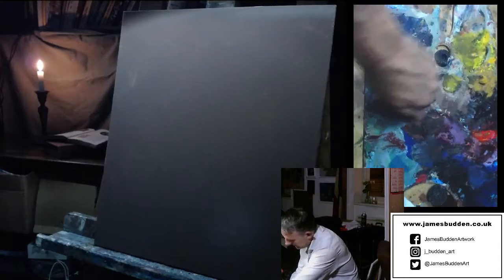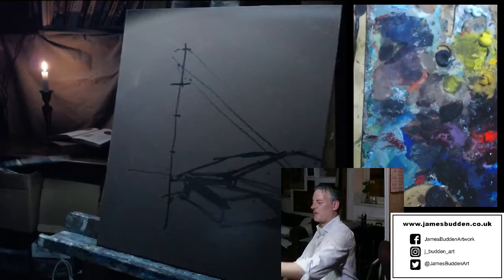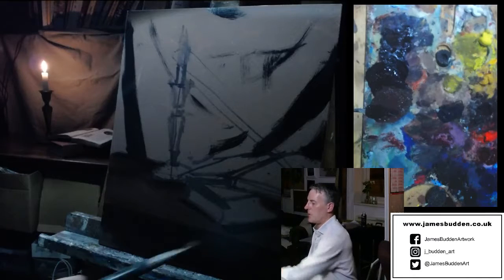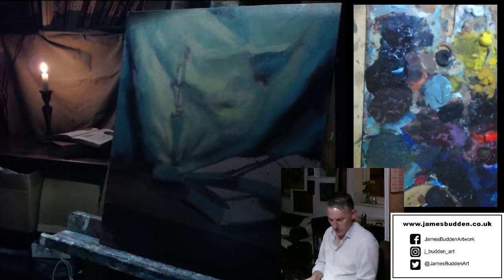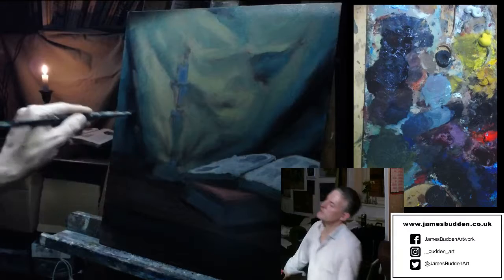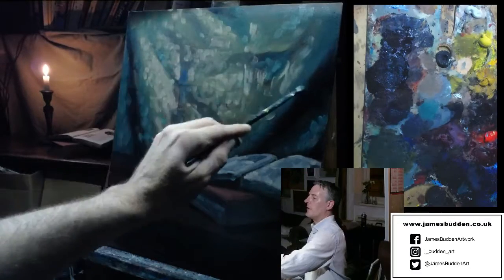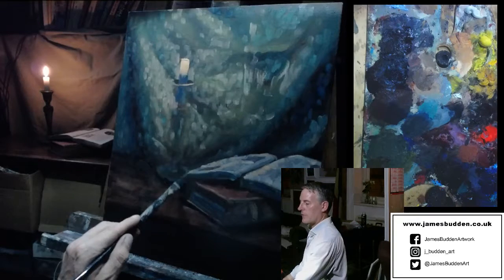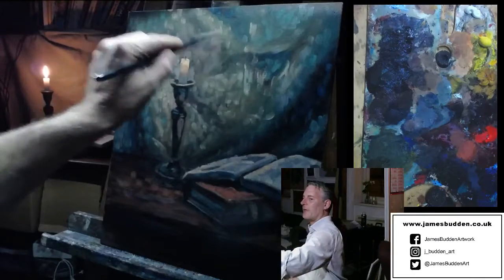Lit candle painting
The 9pm Monday Livestream featuring James Budden painting and mumbling. This week, the tonal and colour challenges of a naked flame